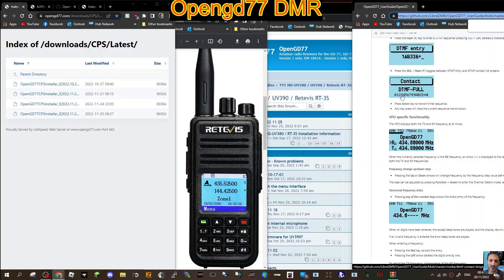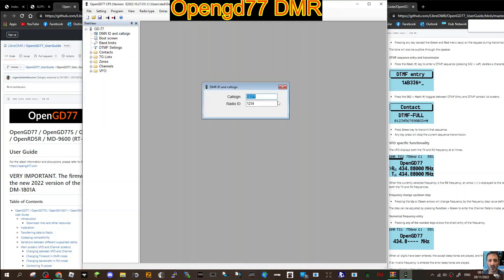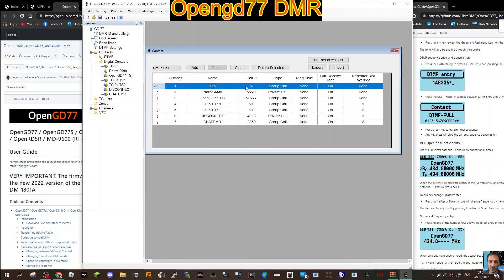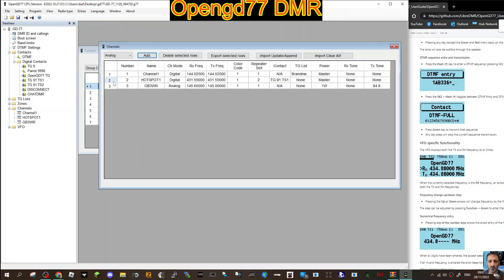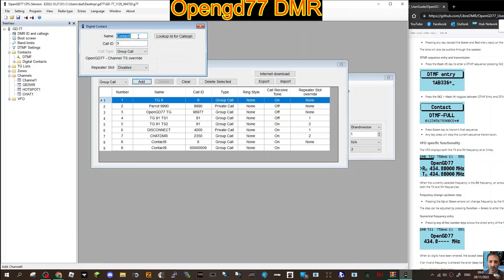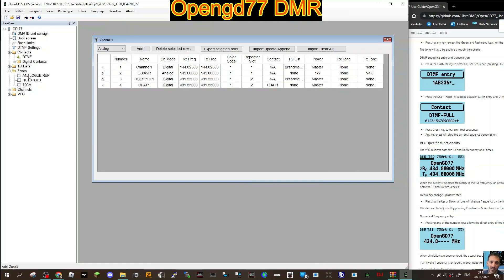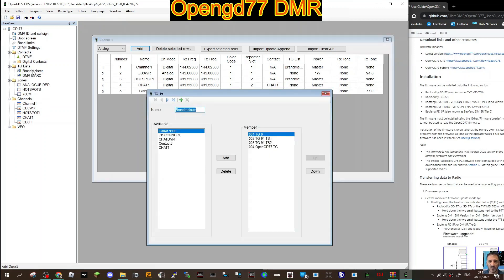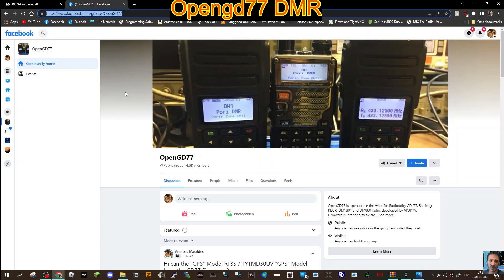OpenGD77, CPS Codeplug From Scratch